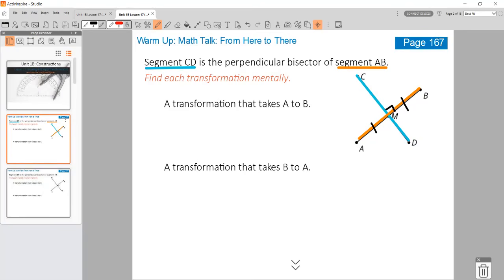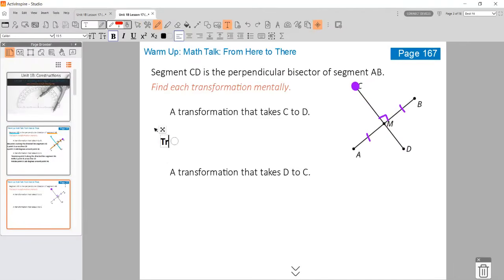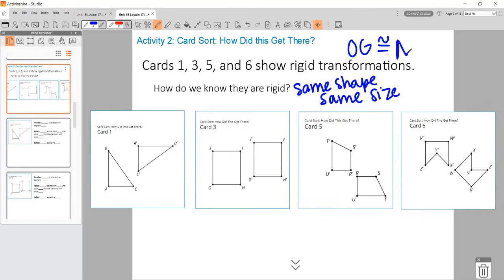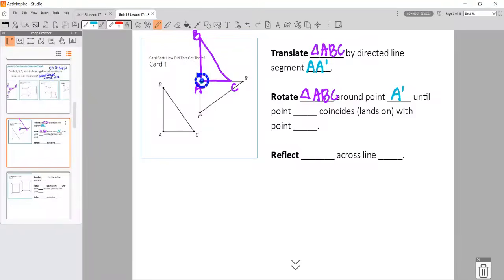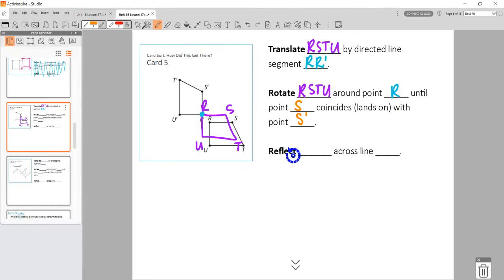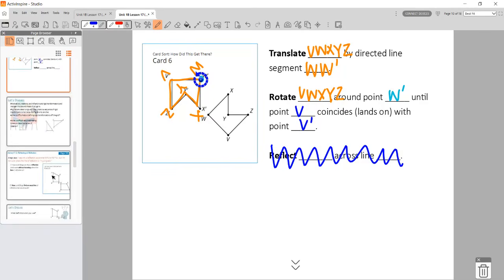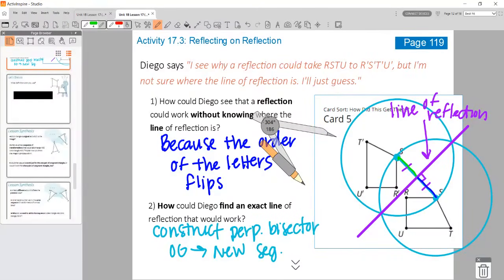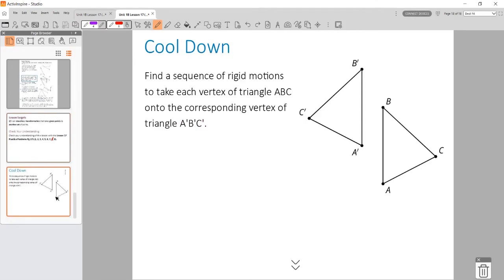Unit 1 Lesson 17 Video Lesson IM® GeometryTM authored by Illustrative Mathematics®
Unit Title: Constructions and Rigid Transformations
Lesson Title: Working With Rigid Transformations

Common Core Standards in This Lesson:
 CCSS.HSG-CO.A.2
CCSS.HSG-CO.A.5
CCSS.MP5
CCSS.MP6
CCSS.MP7